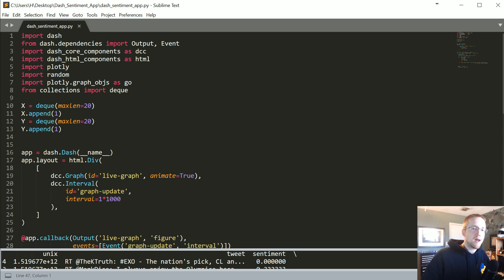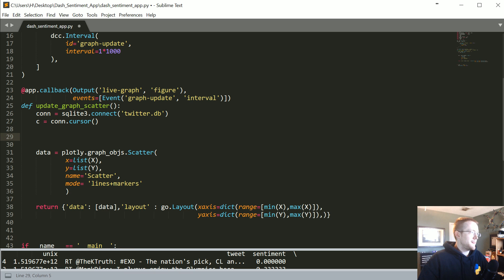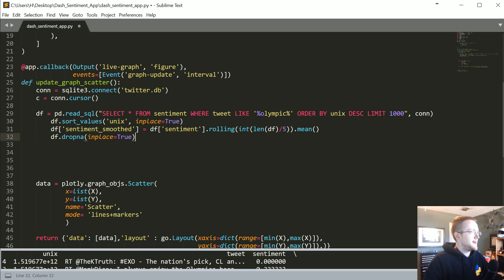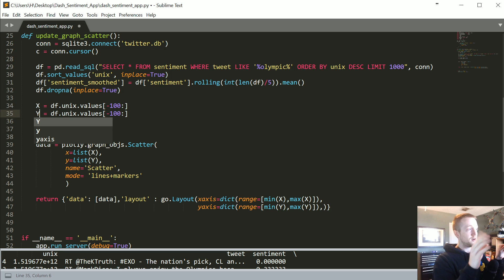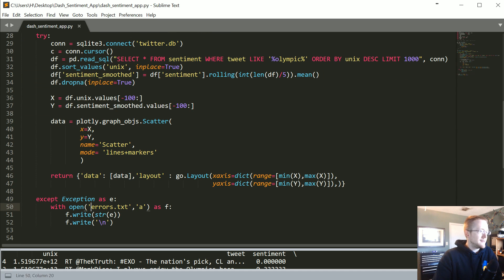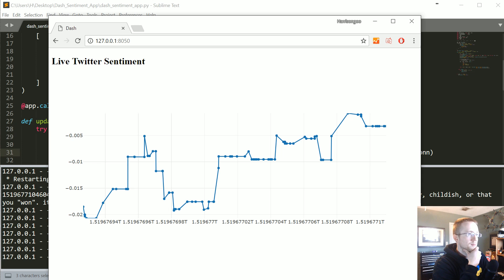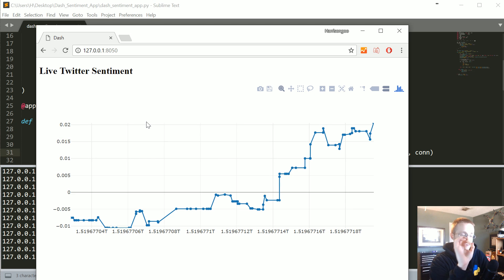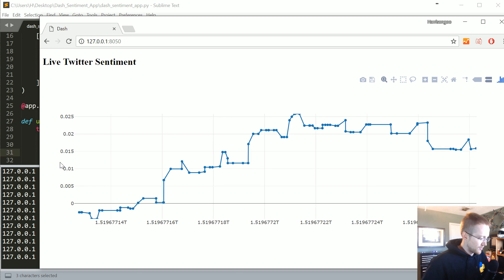Live Twitter Sentiment Graph - Data Visualization GUIs with Dash and Python p.9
Welcome to part 4 of our sentiment analysis application with Dash and Python. Next, we're going to tie everything together up to this point to create a basic live-updating graph of Twitter sentiment for a term that we choose. To do this, all I am going to do is take our updates and apply them to the Live Graphs with Dash tutorial code